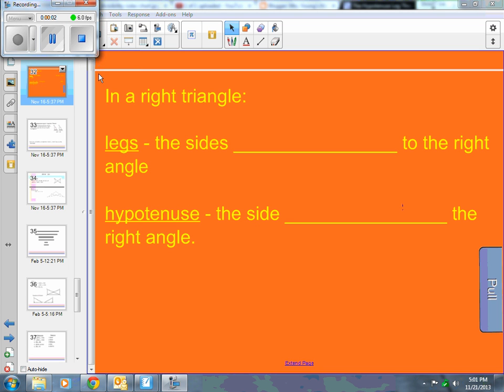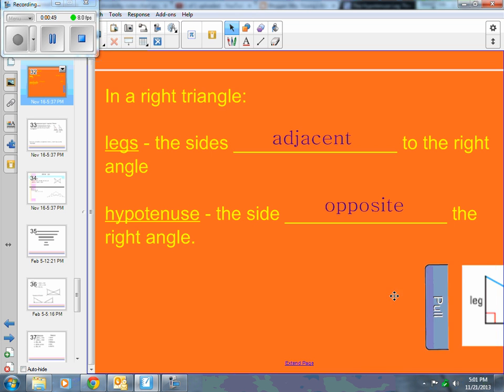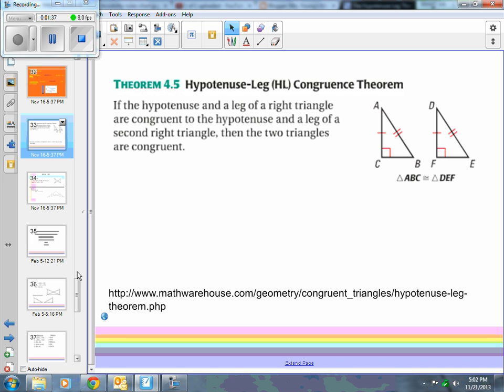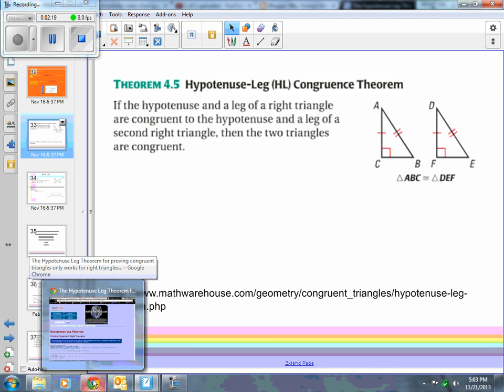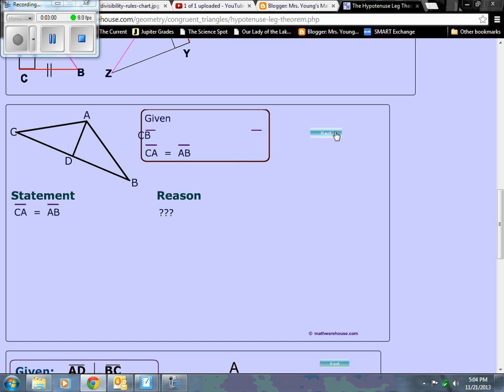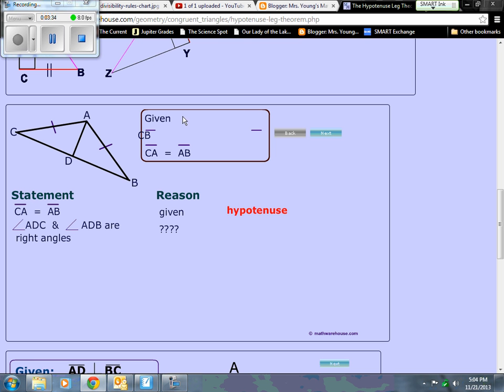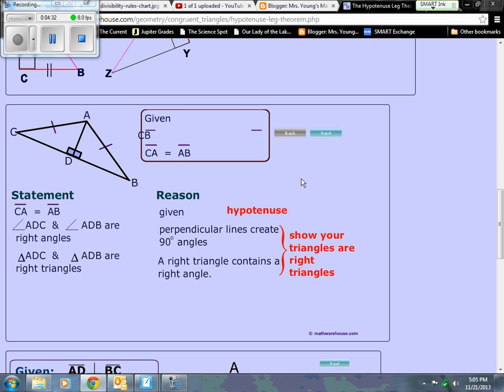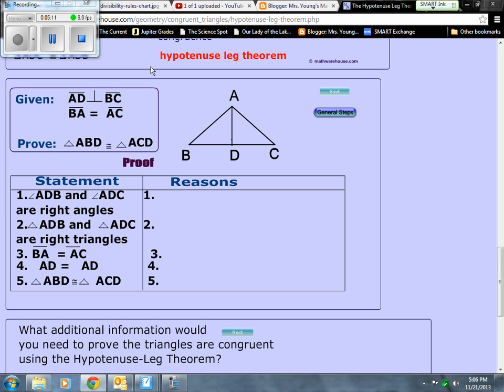Congruence of Right Triangles